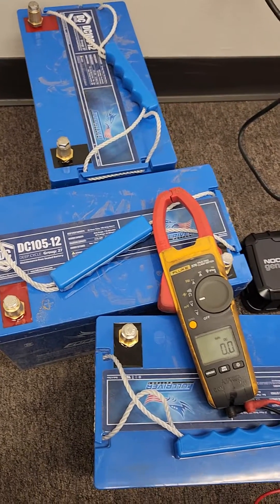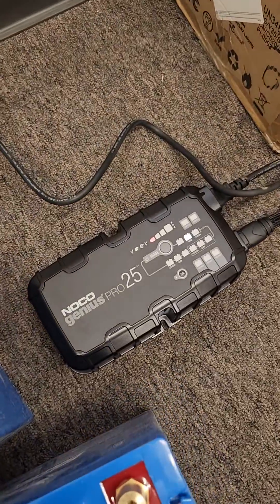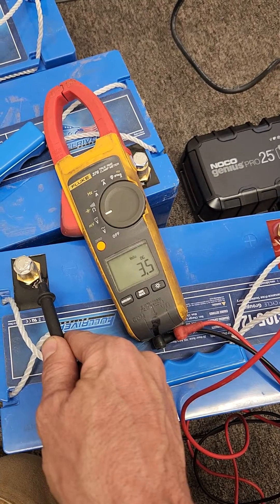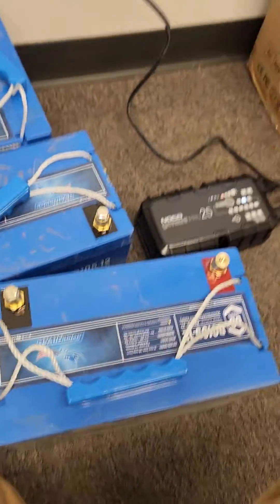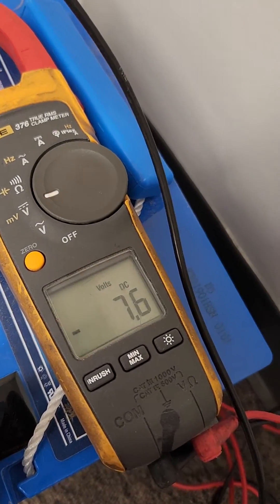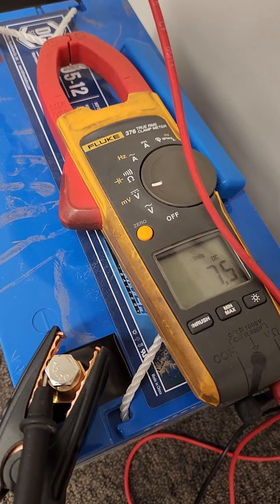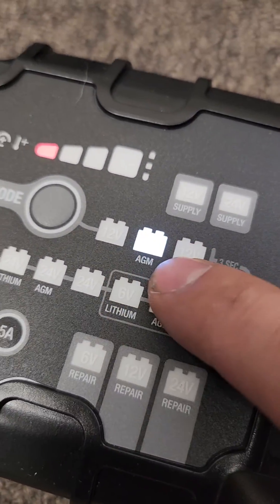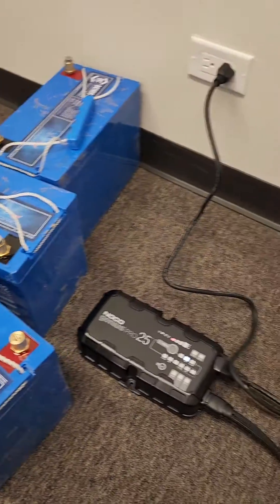NOCO Genius Battery Charger Full River 12V DC-105 Test Charge From 100% Dead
Using a NOCO Genius Battery charger we are going to see if we can bring these Full River DC105-12 batteries back to life from 100% dead.